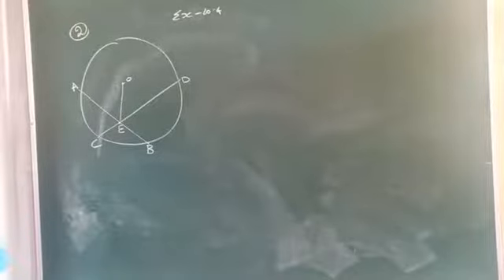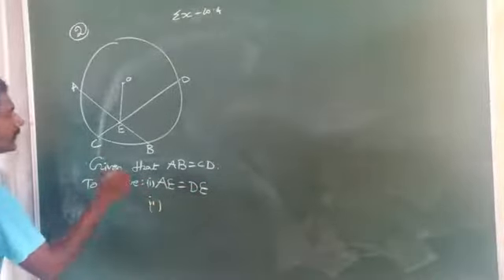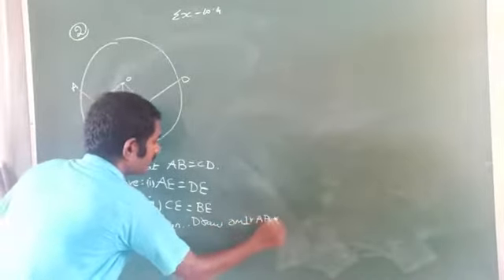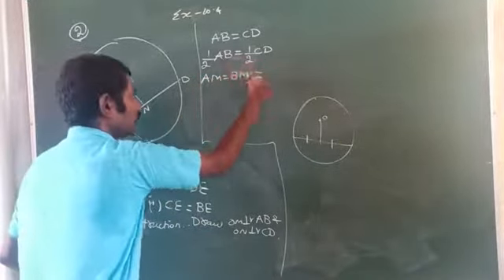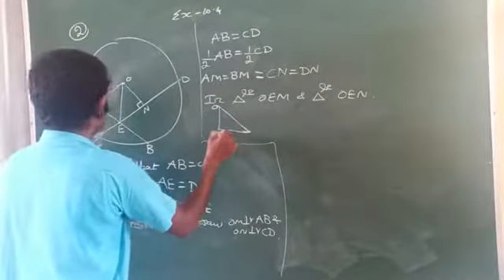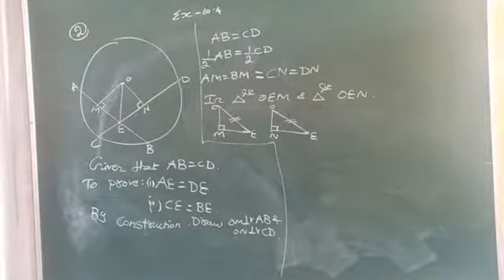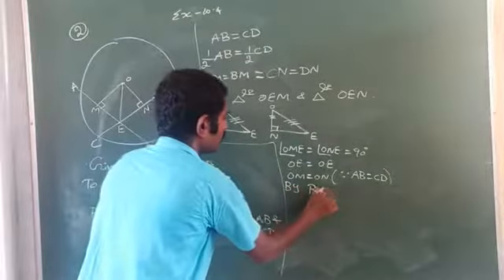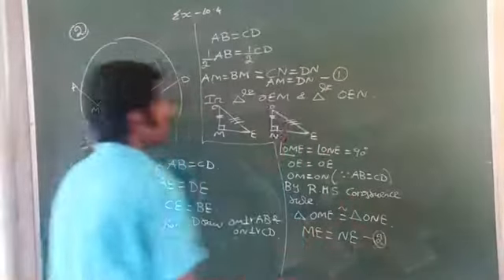Ex 10.4 Q No 2